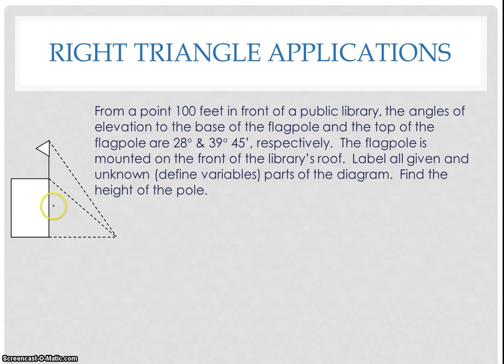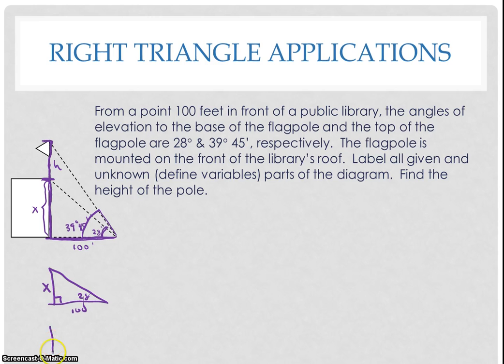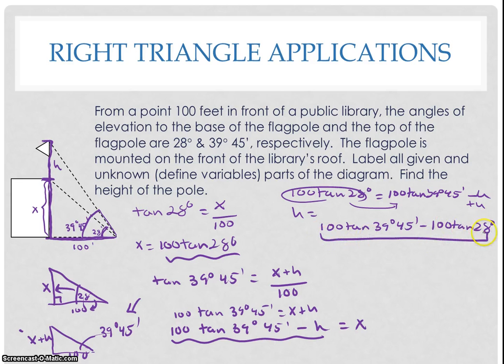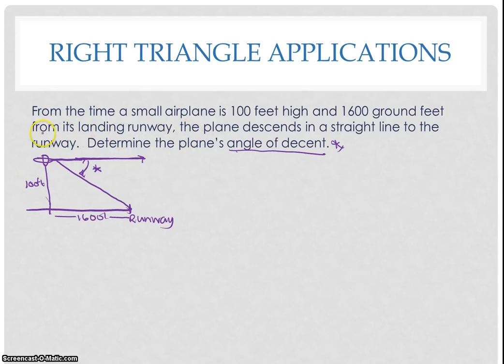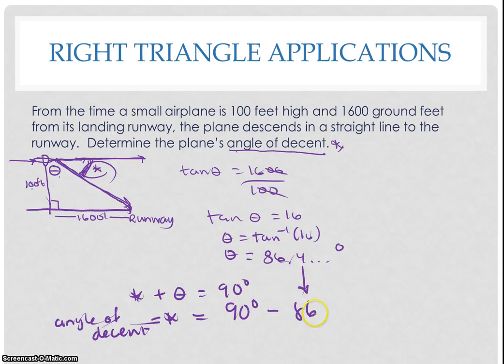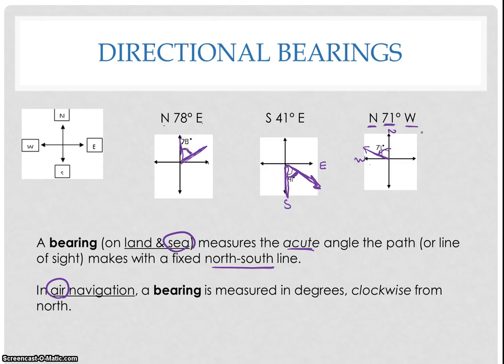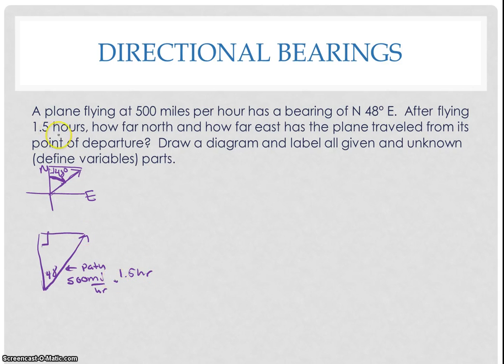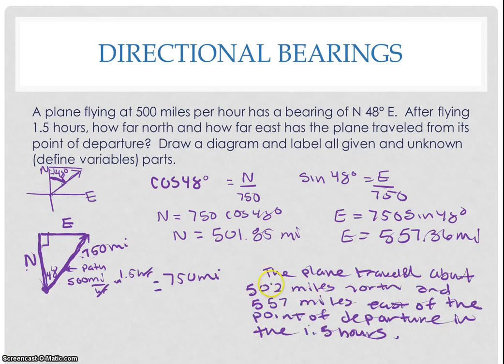4 8 right triangle applications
Right Triangle Trig applications